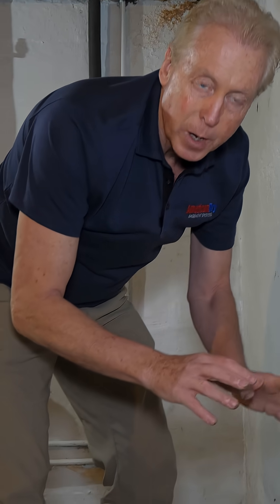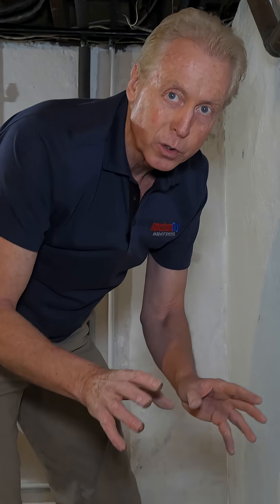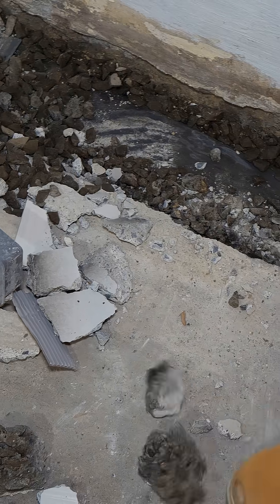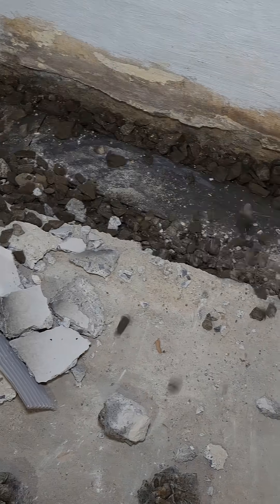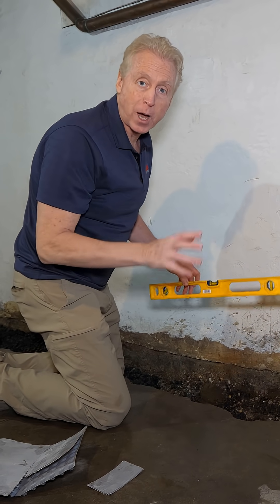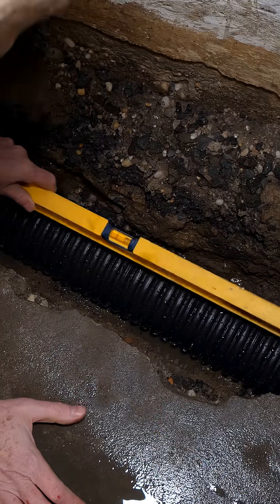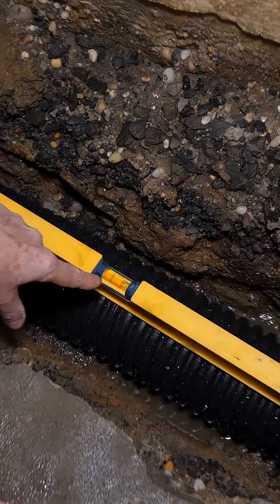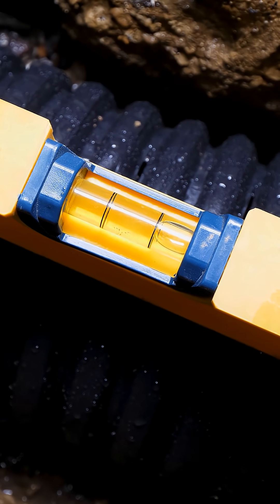This Basement Drainage System Is Installed Backwards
This is one of the most common basement waterproofing failures we see.

In this Short, we use a level to check a previously installed basement drainage system, and it shows reverse pitch, meaning water is moving away from the sump pump instead of toward it.

These systems are often marketed as “engineered,” but when you actually measure them, gravity tells a different story.

A real drainage system must:
• Pitch toward the pump
• Use gravity, not hope
• Be installed with intention, not shortcuts

This is why we always bring a level when tearing out old systems.

📍 Connecticut & Westchester County, NY
🔍 Free inspection available
🎥 Real installs, real proof